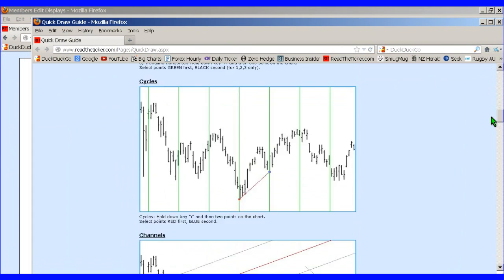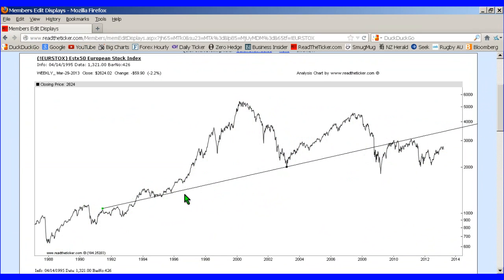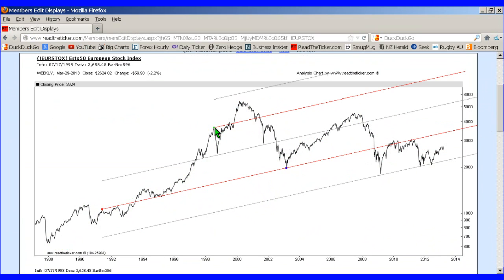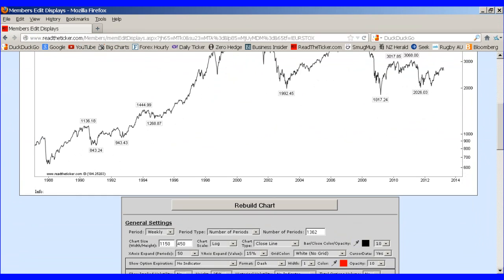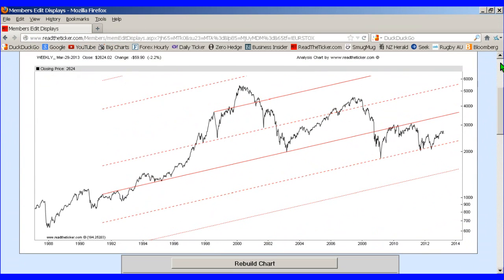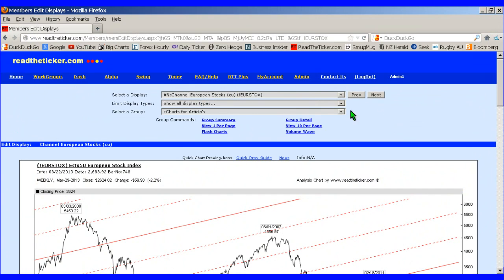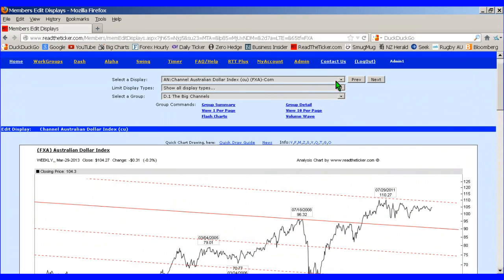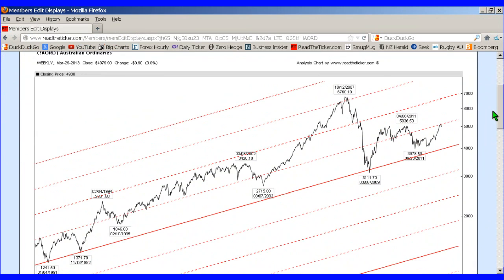RTT Tv The Importance of Channels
Channels